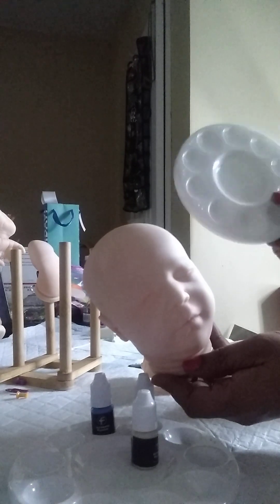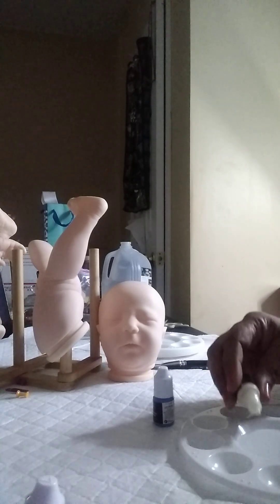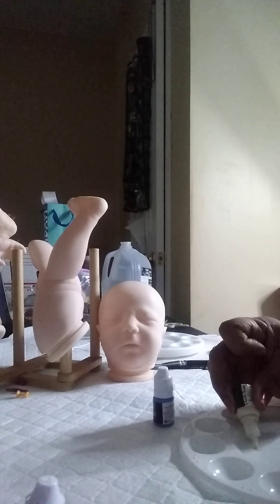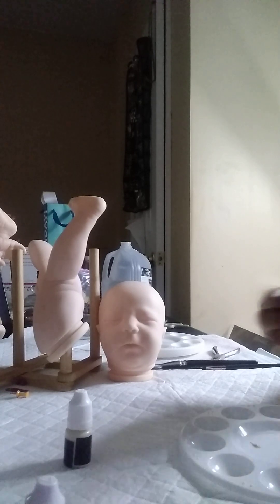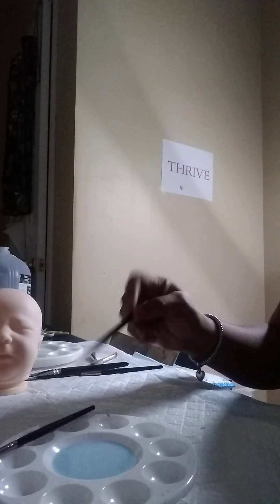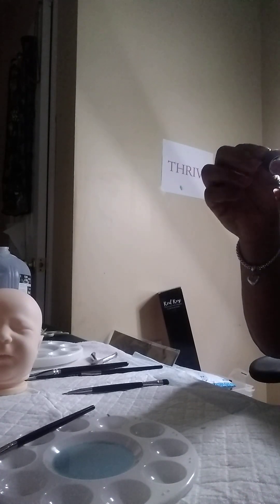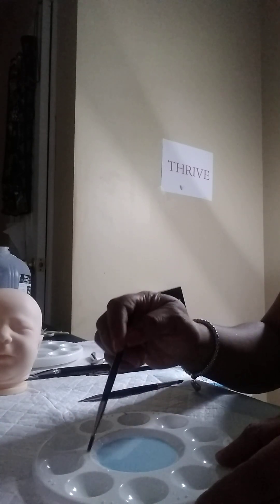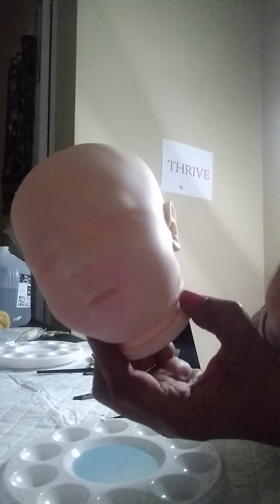Beginning! Ultimate Fusion Painting Brittany Asleep Kit..Pt1💙